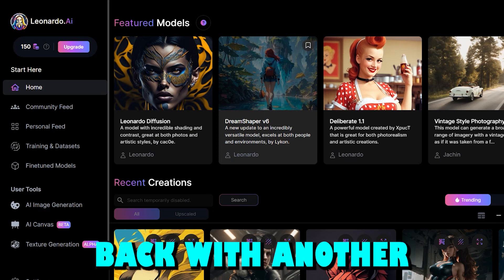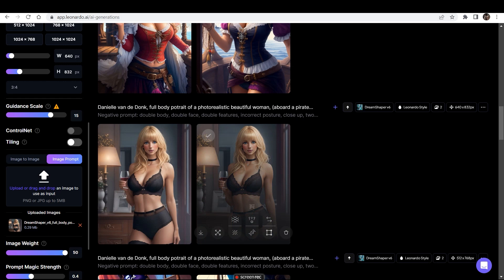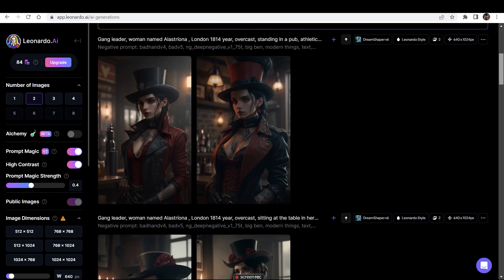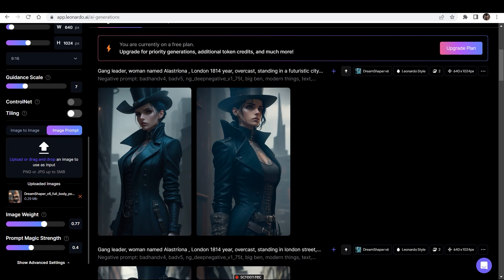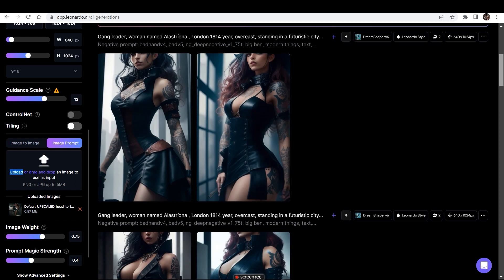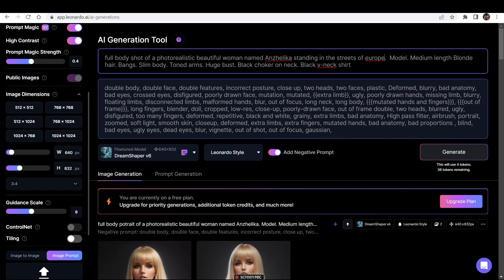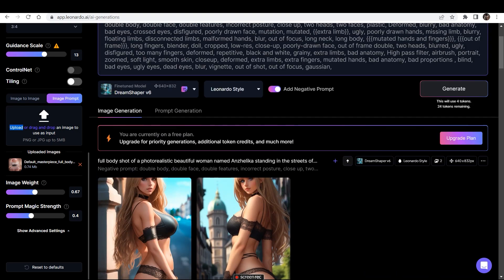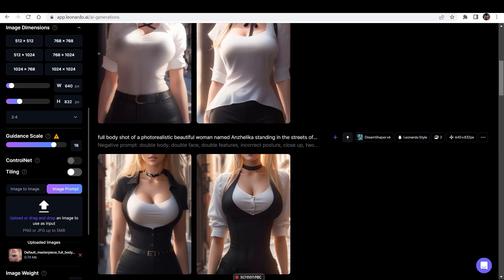Leonardo AI - Create Consistent Characters | Image Prompt Tool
In this video I am going to show you how to create consistent AI character . You must be knowing how to do this in other softwares and IR generation models like mid journey stable diffusion etc ,  but this video is specifically for Leonardo AI
 a lot of my subscribers  really fond of leonardo.ai so it's better to level up and leonardo.i because it's interface is very use of friendly and it is capable of generating some amazing images and AI art

Create Consistent Characters

\\ VIDEOS \\